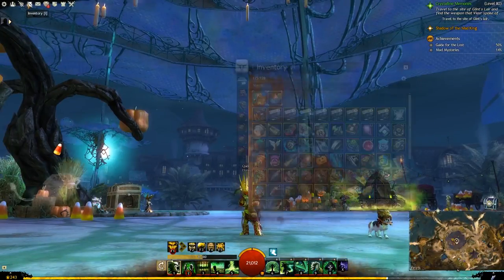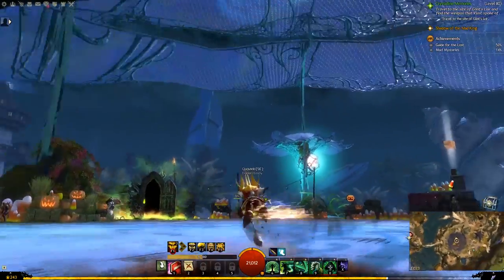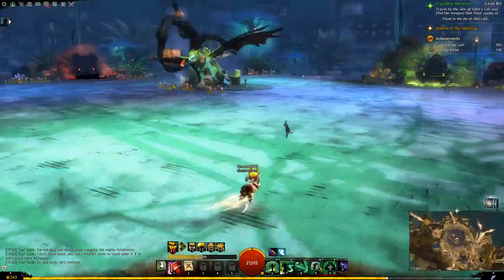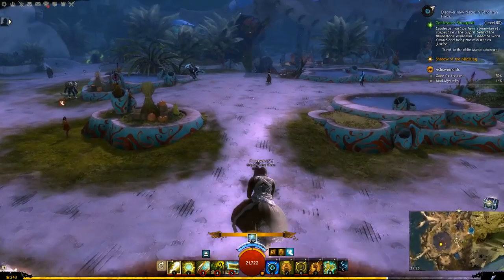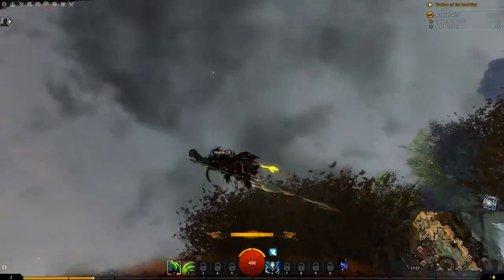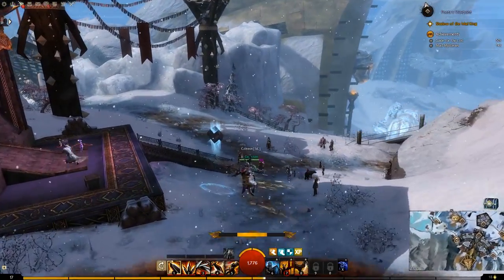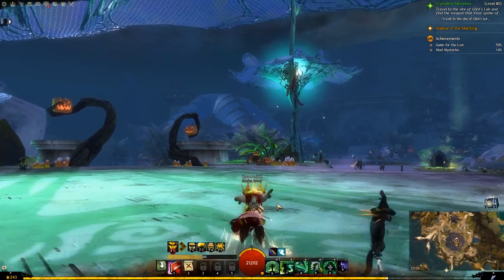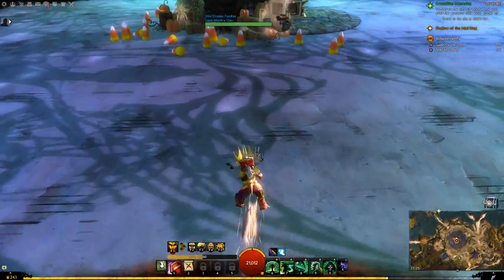GW2 - Riding Broom Glider Combo Demo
Showing off the brand new Riding Broom Glider Combo available for a limited time only in the gem store for 1,000 gems, Includes a Riding Broom, a Mini Elonian Familiar and a Riding Broom Glider which has two dye channels.